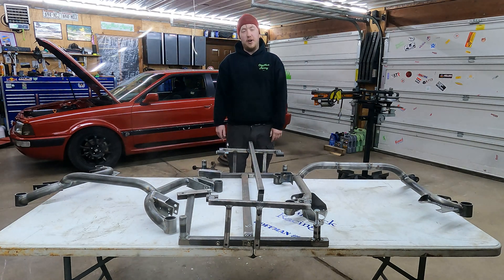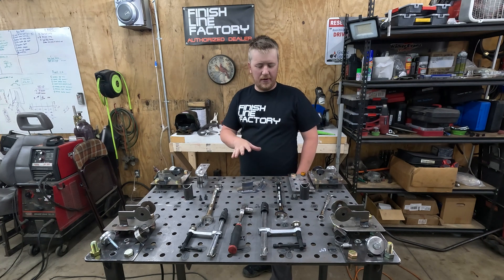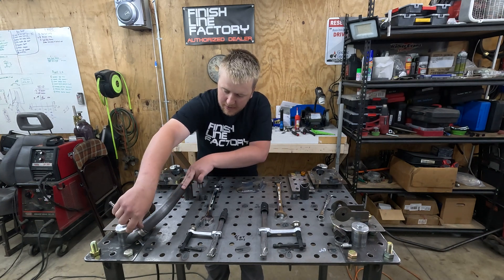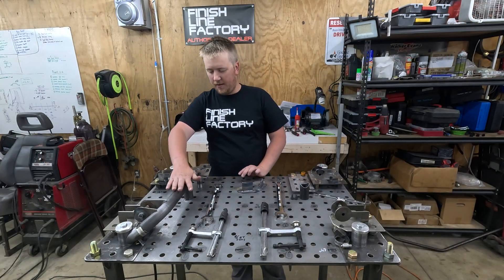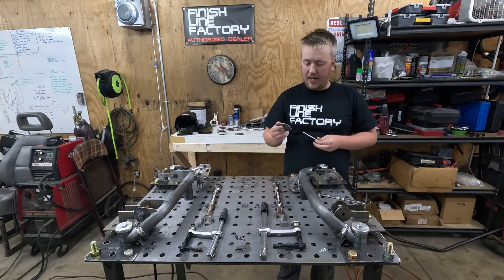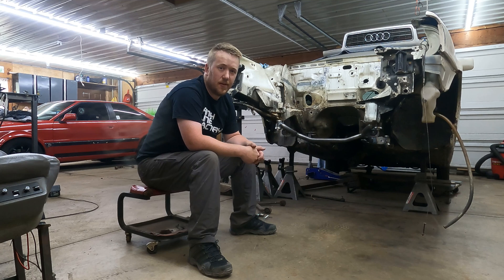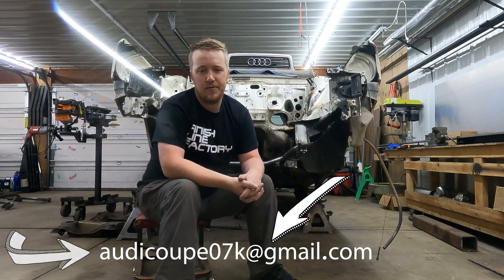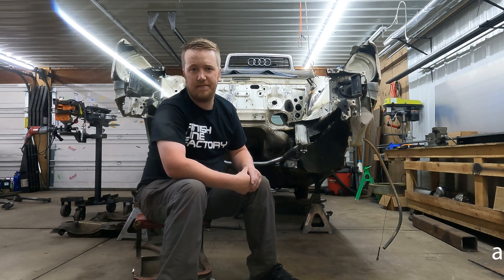Custom Tubular sub frame - 90's Audi Coupe Quattro PART 2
Building custom front sub frame for the 90's Audi Coupe Quattro w/ 2.5L ( 07K ) engine swap

Social media's
PRODUCTS W/pages
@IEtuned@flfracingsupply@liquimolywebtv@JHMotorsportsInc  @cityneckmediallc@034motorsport